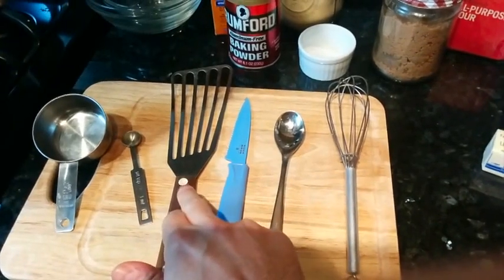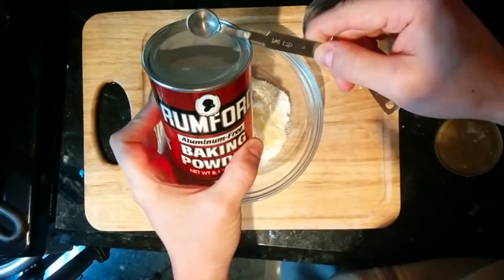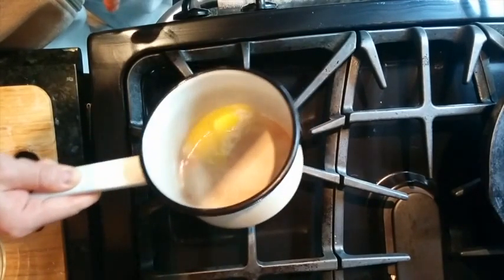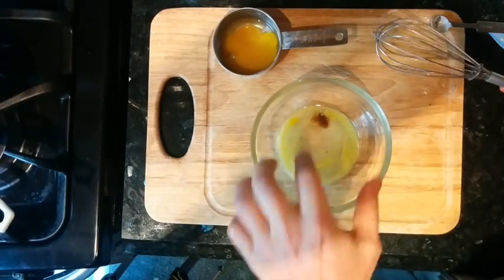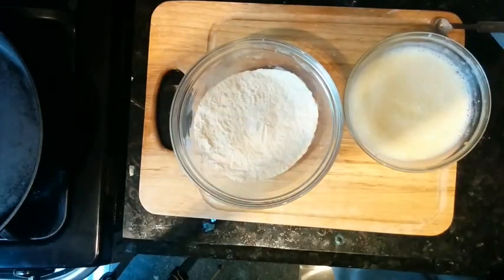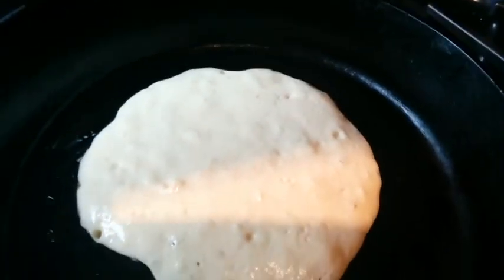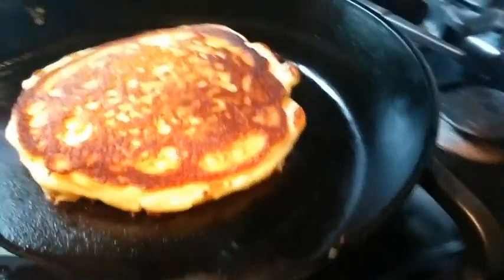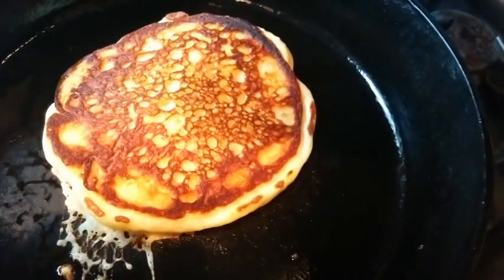The Most Perfect Pancake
Lodge MADE IN USA Cast Iron Skillet

Easy to follow howto video for cooking a pancake in a cast iron skillet.
Ingredients for 2 people:
  1/2 Tablespoon Baking Soda
  1/2 Tablespoon Baking Powder
  1/2 Tablespoon Cornmeal
  1 Cup All purpose flour
  1/2 Teaspoon sugar
  2 Eggs
  1 Stick of butter
  2 Cups of shaken buttermilk or 1 cup of unshaken buttermilk.

Ingredients for 1 person as show in video:
  3 x 1/4 Teaspoons Baking Soda
  3 x 1/4 Teaspoons Baking Powder
  3 x 1/4 Teaspoons Cornmeal
  1/2 Cup All purpose flour
  1/4 Teaspoon sugar
  1 Egg
  1/2 Stick of butter
  1 Cups of shaken buttermilk or 1/2 cup of unshaken buttermilk.